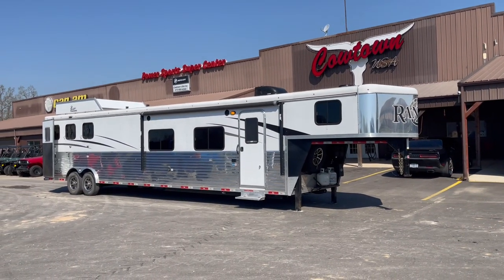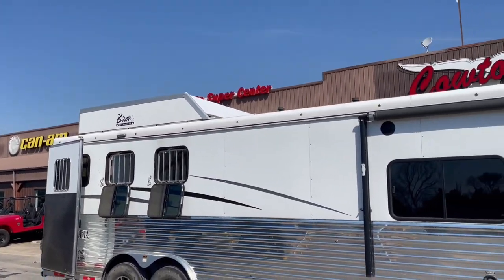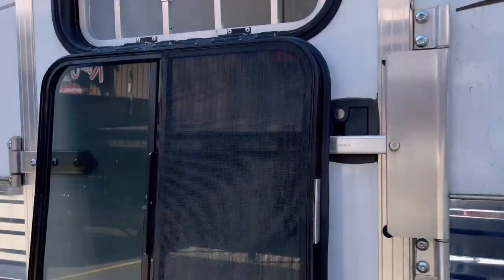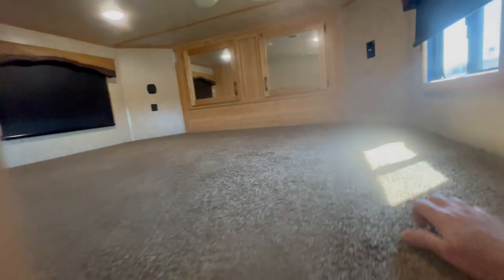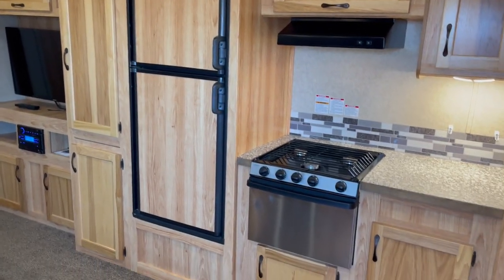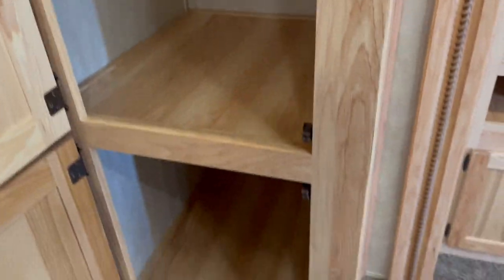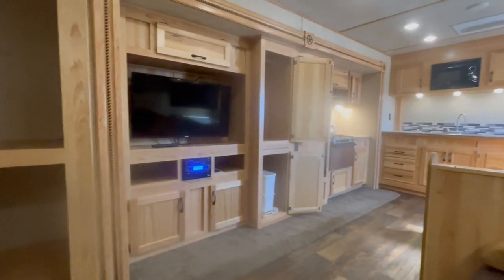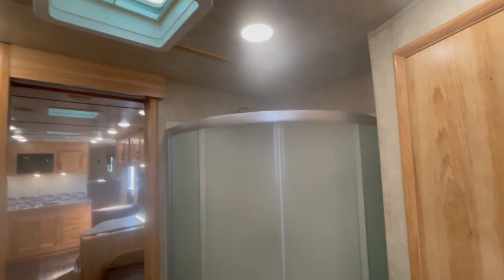2020 Bison 8319 3-Horse Trailer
413 Daniels Rd.